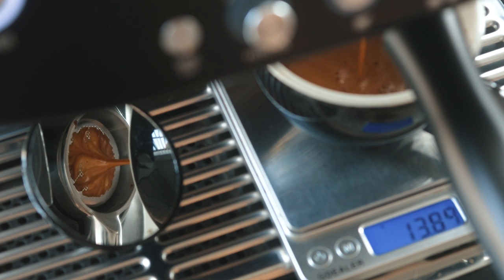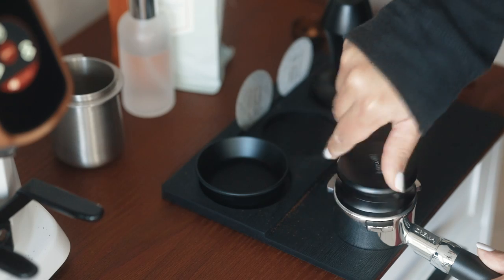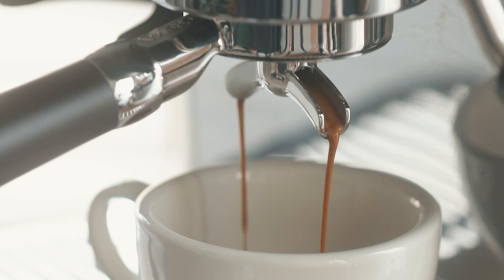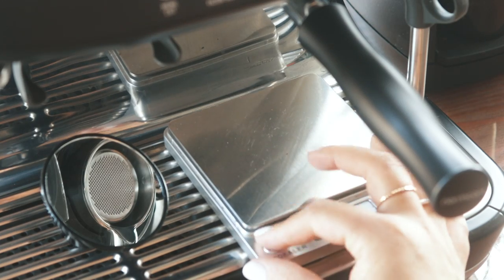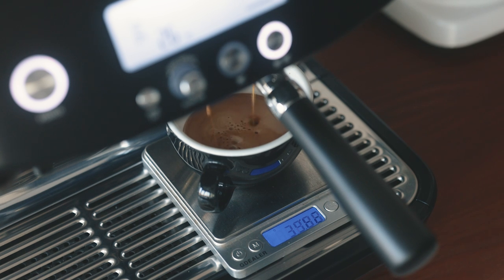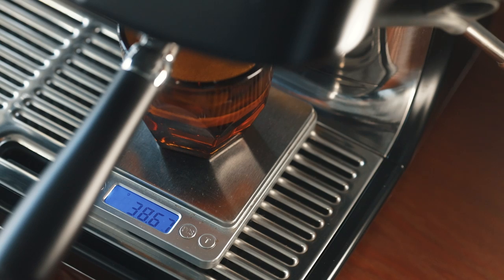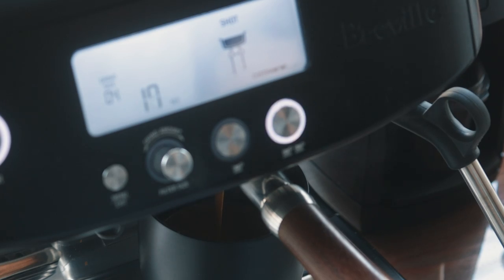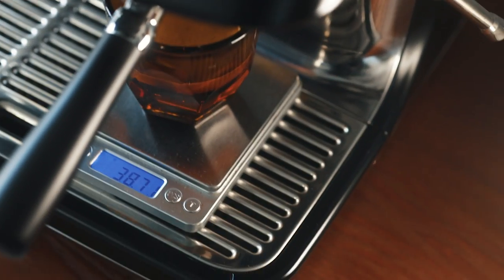How to Program a Shot on the Breville Barista Pro